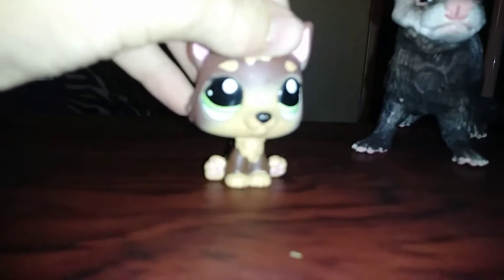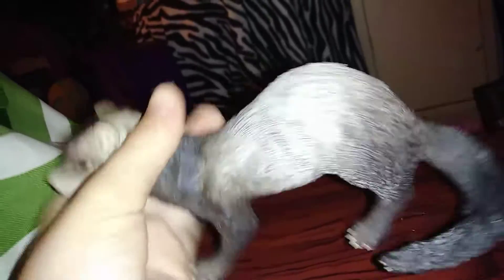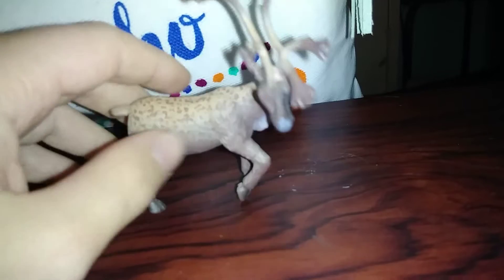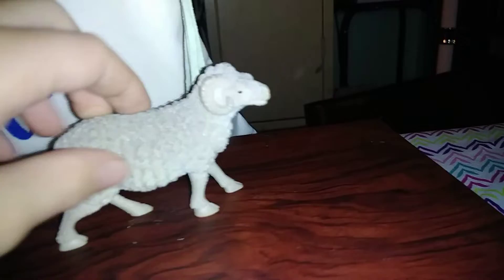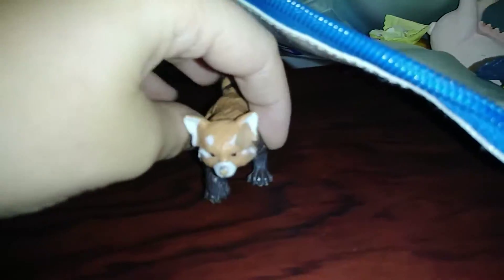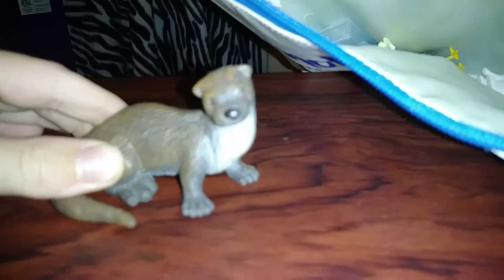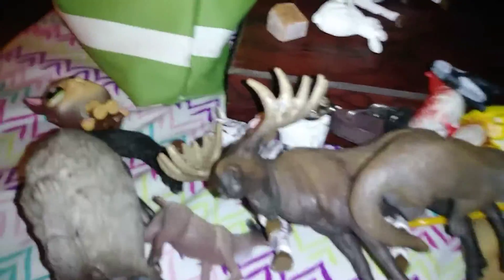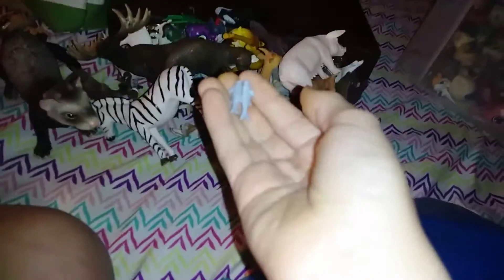My animal toy collection part 1 (prey)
In this video i will be showing you guys some of my favorite prey animals i have and all realistic one's.